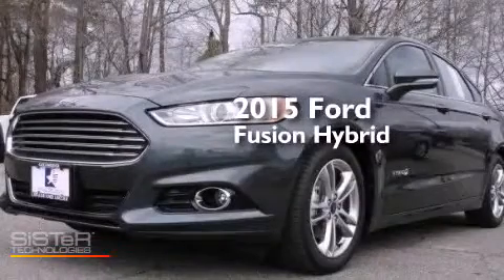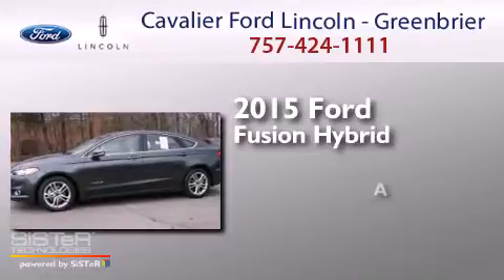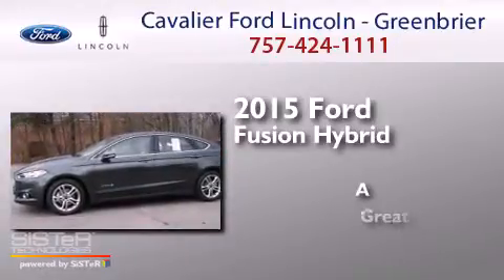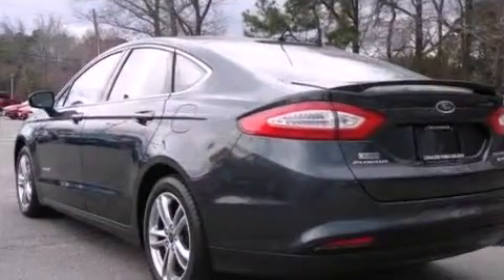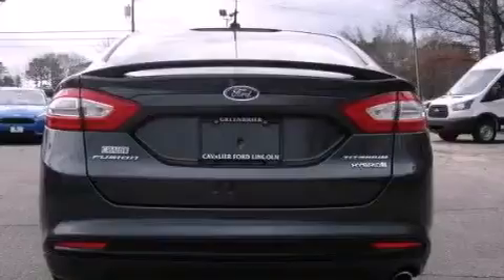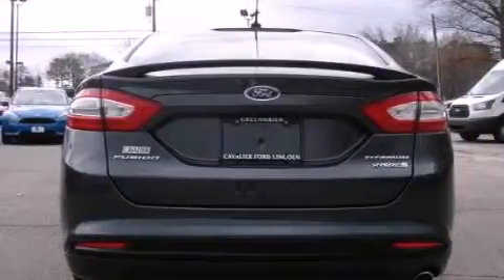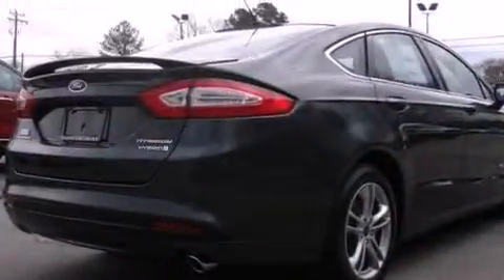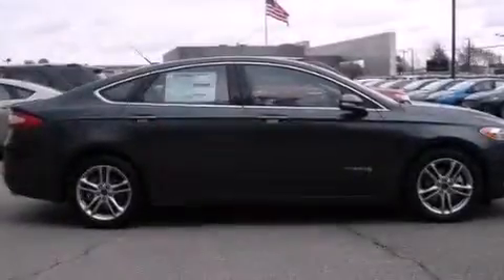2015 Ford Fusion Hybrid Chesapeake VA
We have been honored to serve the Chesapeake VA area , we promise that your experience at our dealership will exceed your expectations ! Year : 2015 Make : Ford Model : Fusion Hybrid Engine : 2 Trans . : E-CVT Automatic Miles : 4 Stock : G50198 Cavalier Ford Lincoln - Greenbriar 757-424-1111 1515 South Military Parkway Chesapeake , VA 23320